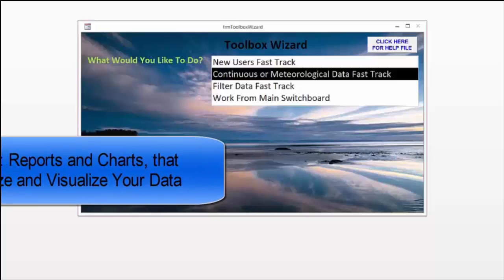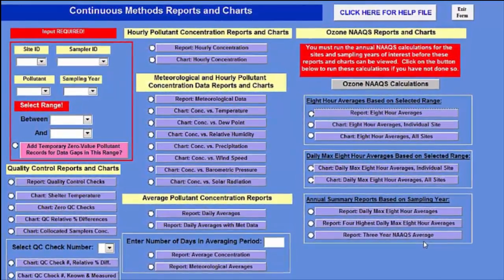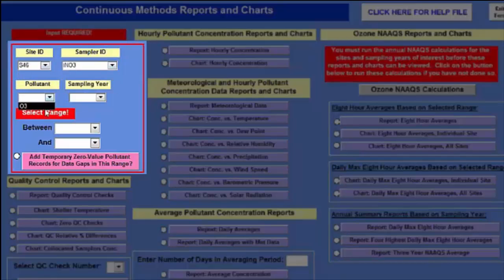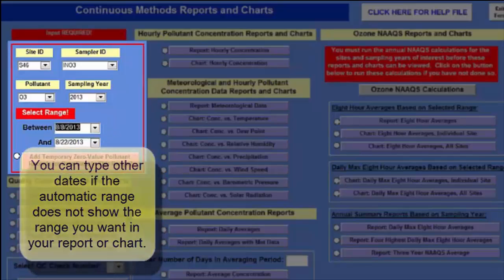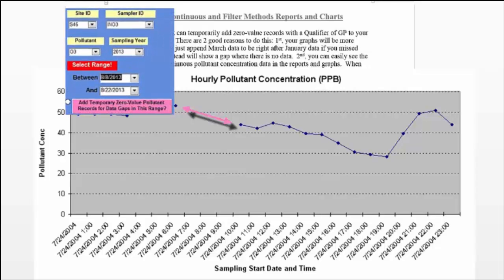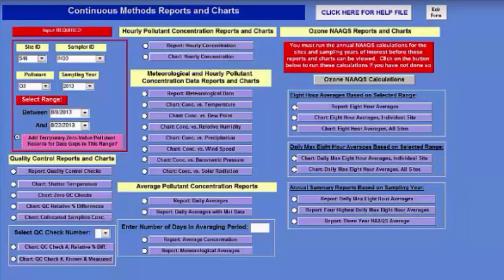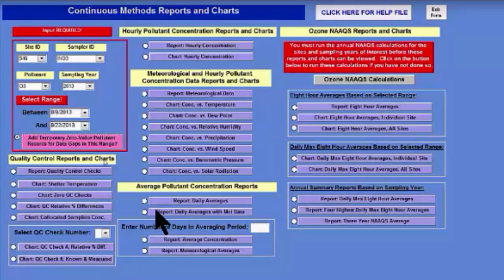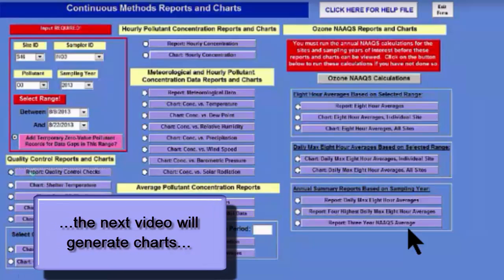Tribal Data Toolbox 3.0 – 9A: Introduction to Reports and Charts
This video is in the Toolbox 3.0 series, presented by the Tribal Air Monitoring Support Center, which is part of the Institute for Tribal Environmental Programs.  This video is complete and accurate, but not yet fully edited.  However, we uploaded it now to provide the information while we continue editing for brevity and clarity.